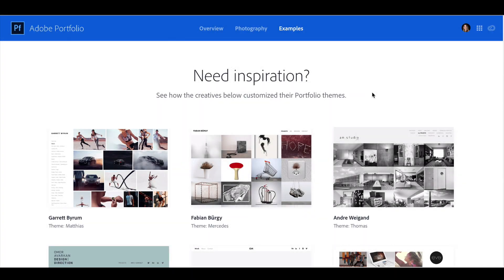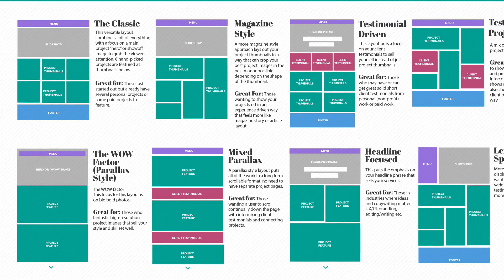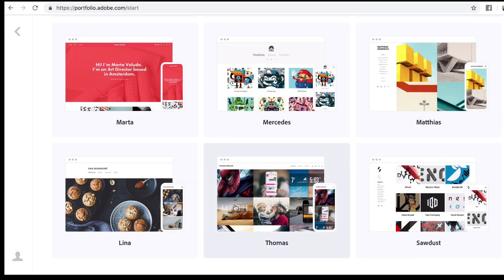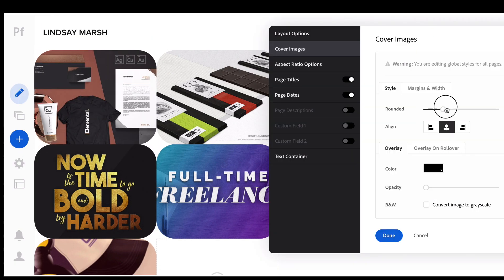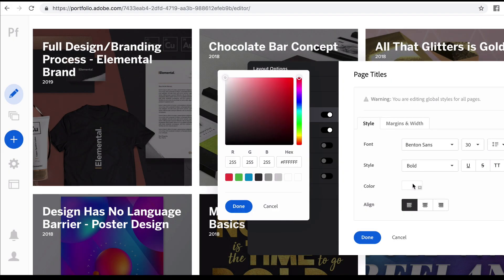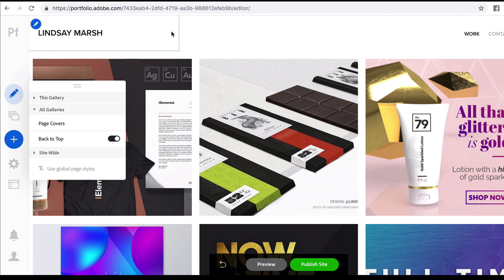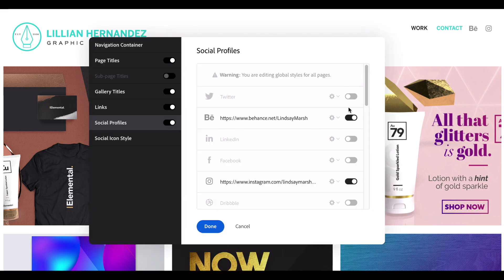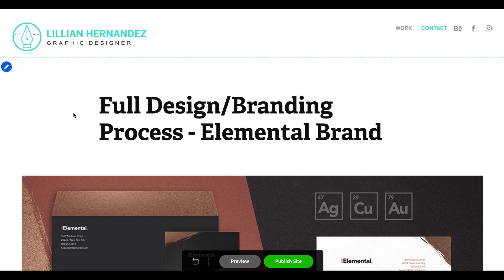Building Your Online Design Portfolio - Using Adobe's Portfolio Builder!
One lesson in portfolio building section in the Going Freelance Masterclass for Creatives! Full Course out now, discounts can be found right here!

🔥My full Graphic Design Courses (400,000 students and counting)

🔥My Favorite Graphic Design Books:

🔥My favorite place to buy Graphic Design Resources & Graphics

🔥My Favorite Graphic Design Gear (full list):